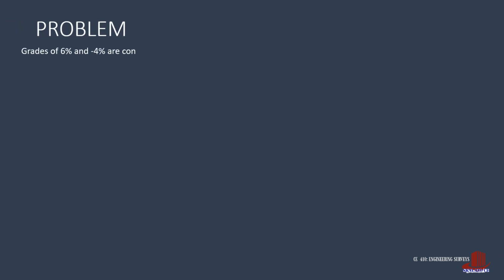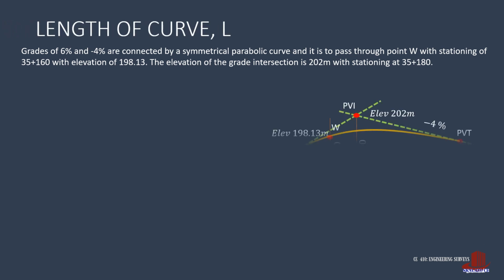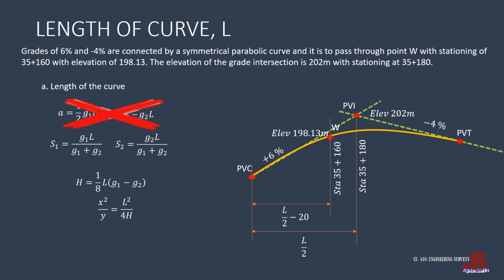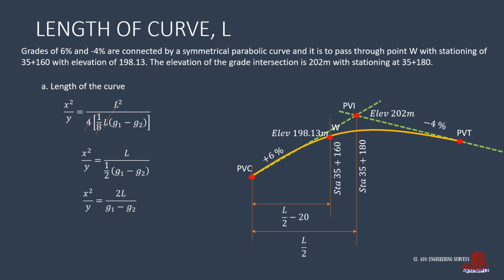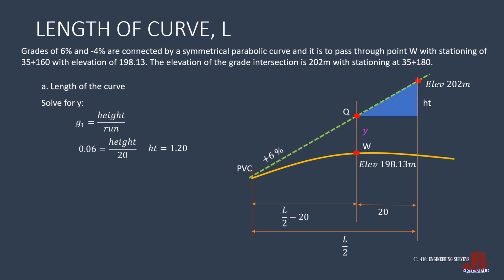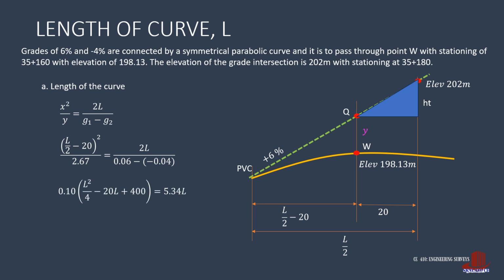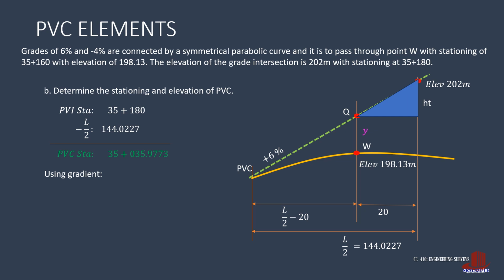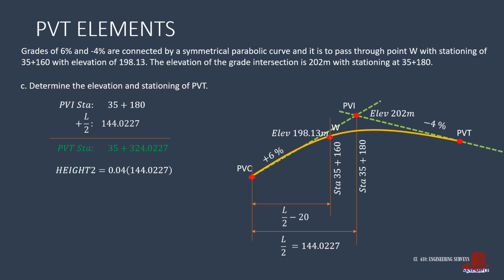VERTICAL ALIGNMENT: SYMMETRICAL CURVES EXAMPLE 2/8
The next example solves station and elevation of points in the curve.